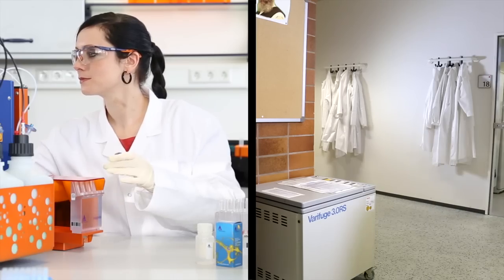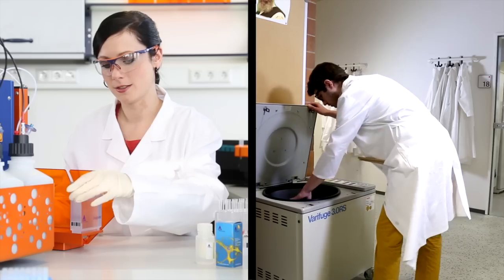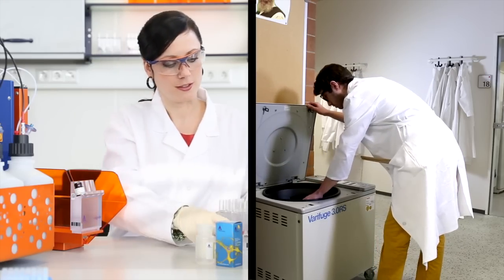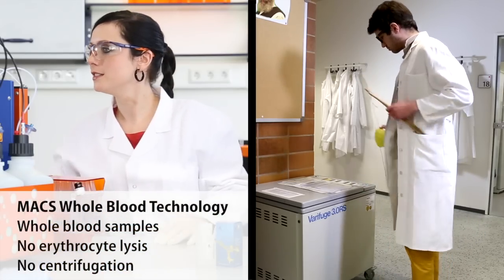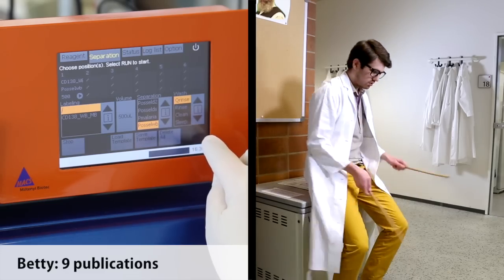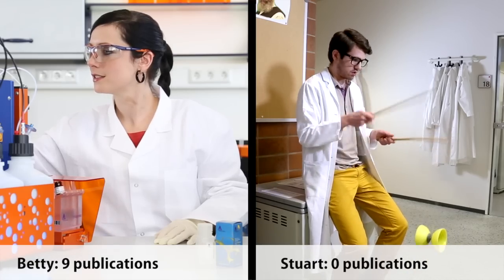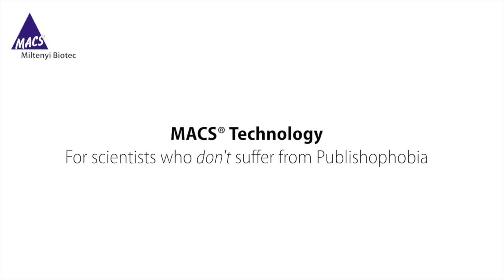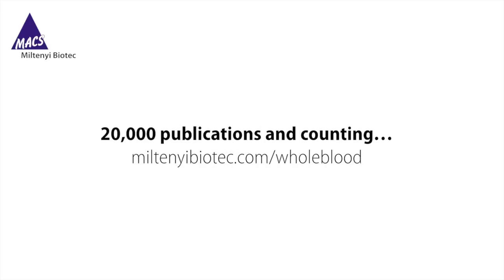Betty Uses MACS® Whole Blood Technology. Stuart Does Not.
Don't suffer from Publishophobia. See how Betty uses MACS Whole Blood Technology to easily isolate cells from whole blood without centrifugation steps. to see more of Betty and Stuart. Learn how MACS Whole Blood Technology can help you get published